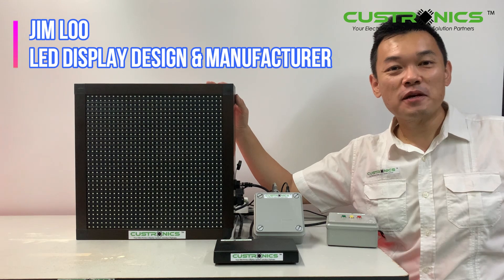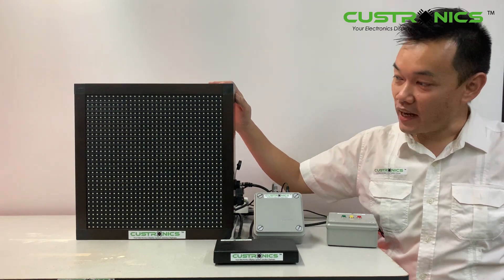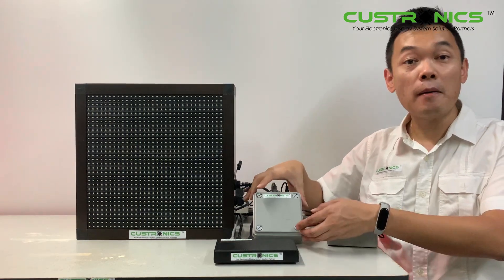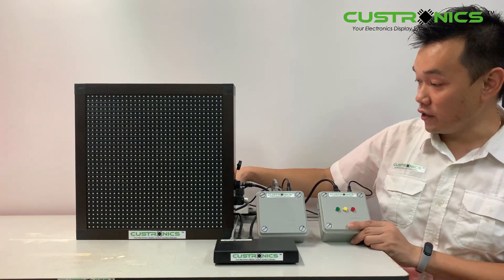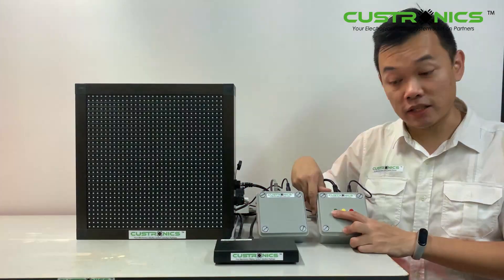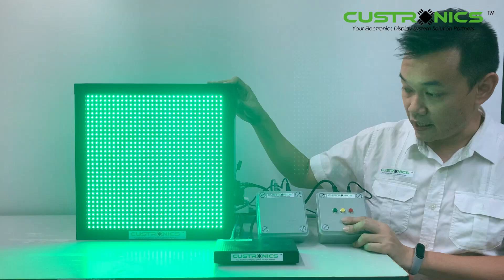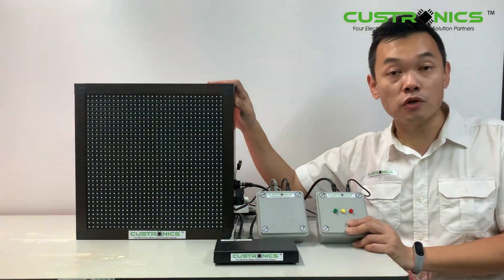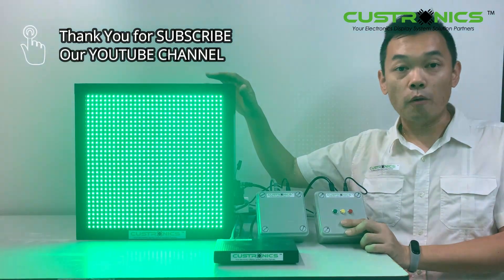Indoor Outdoor GoKart Electronics LED Safety Flag Timing System